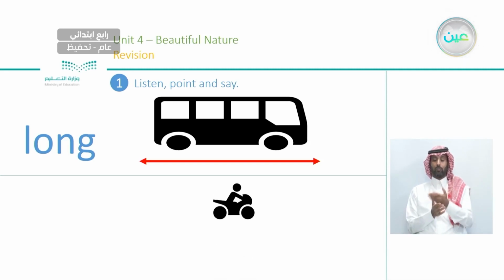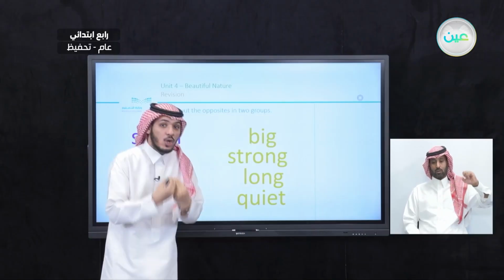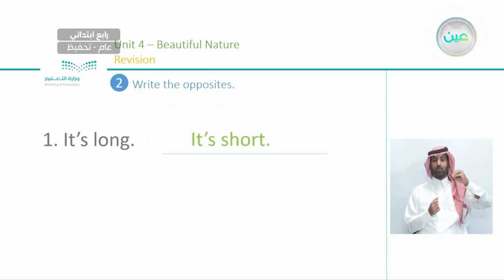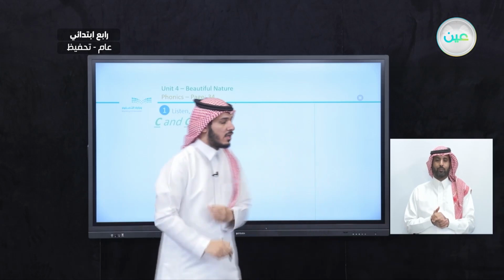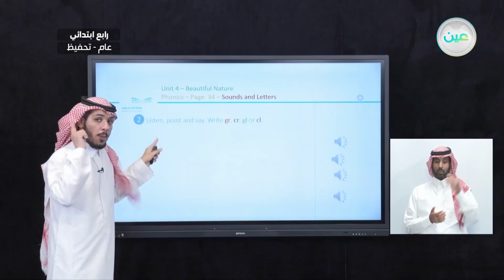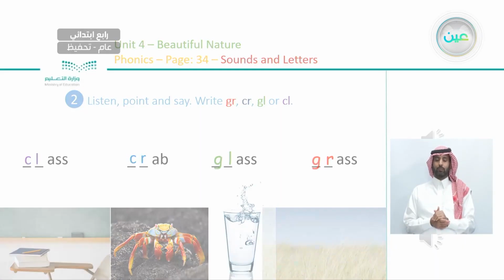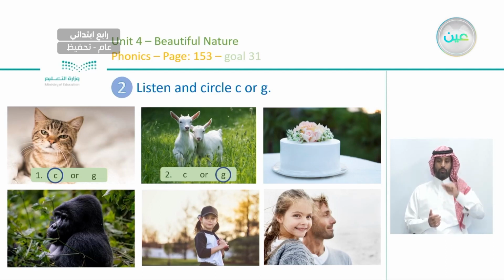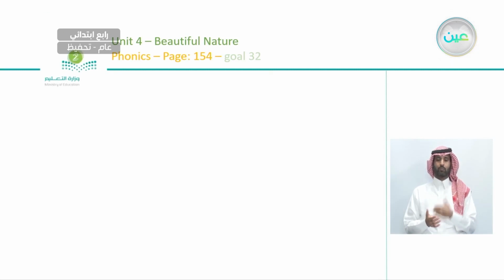Unit 4 -beautiful nature- Phonics - P:34-35 - اللغة الإنجليزية - رابع ابتدائي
الحصة السادسة - الثلاثاء - الأسبوع الثاني - رابع ابتدائي04